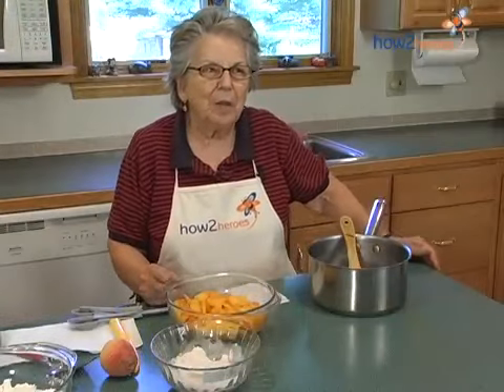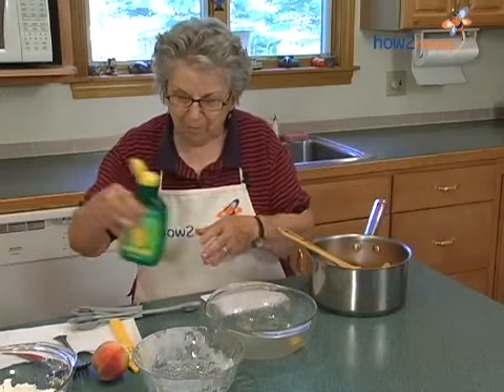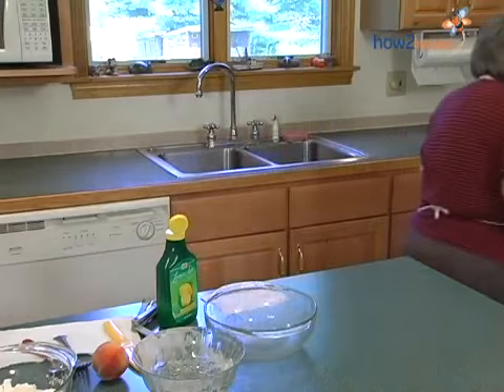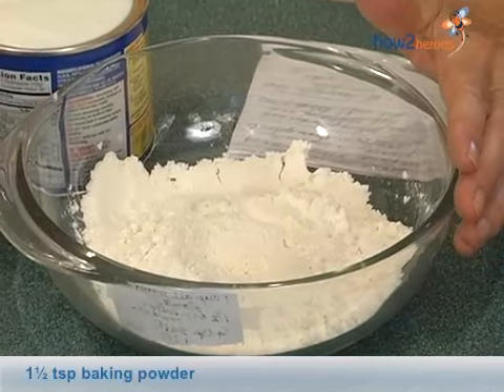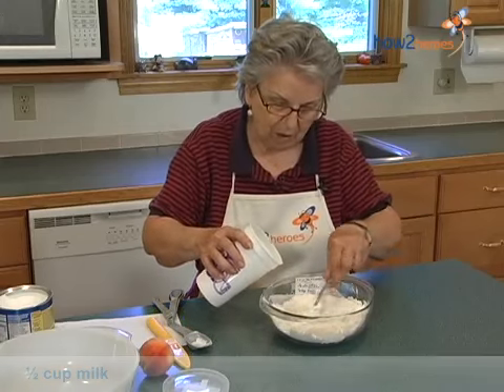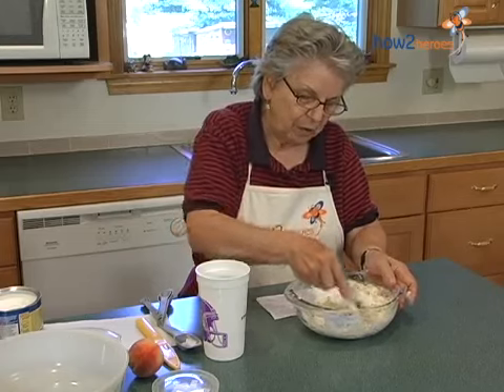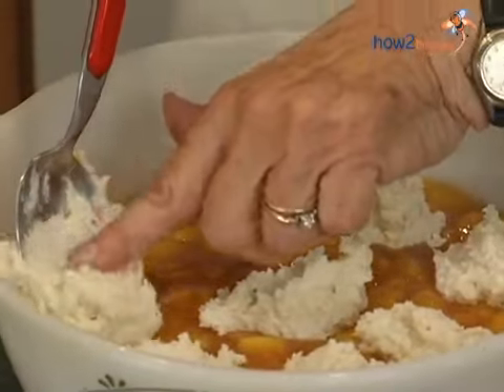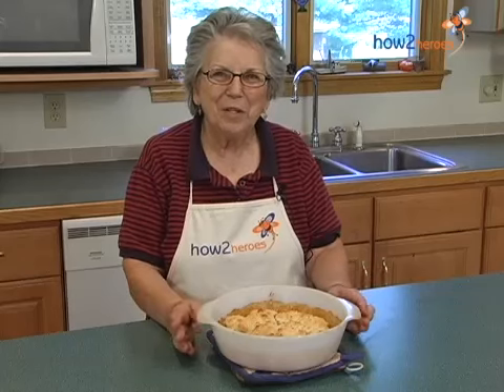Bea's Peach Cobbler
Cobblers are a rustic dessert with lots of fruit. Bea's got her Peach Cobbler perfected. A great biscuit top bakes to a golden brown and the peaches are warm and juicy. Top it off with a hefty dollop of ice cream. For the complete recipe and hundreds more original cooking and technique how2's, visit how2heroes.com